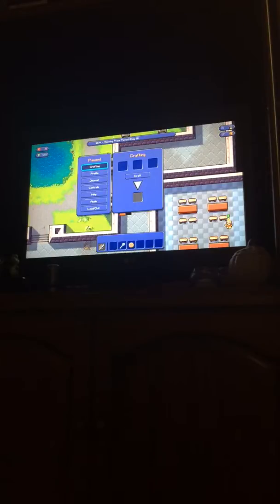The Escapists: Locker glitch.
A glitch I found where if you have an NPC after you, you can hide in this locker for a glitch to escape occur.